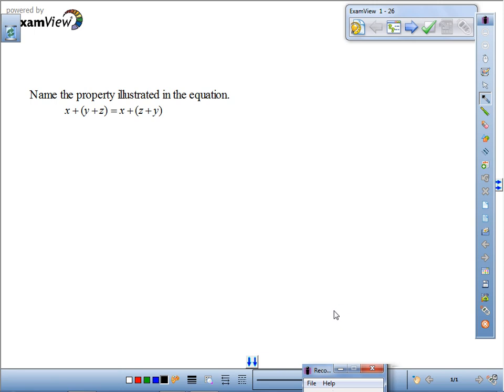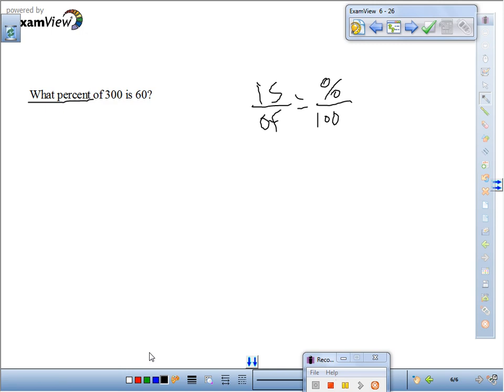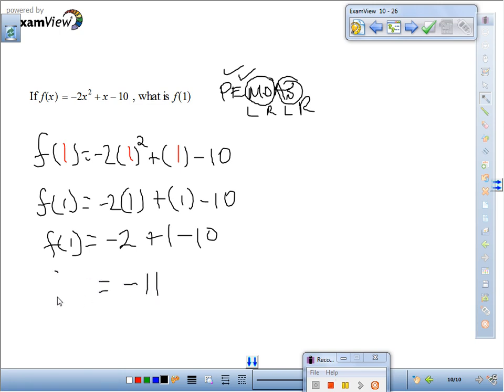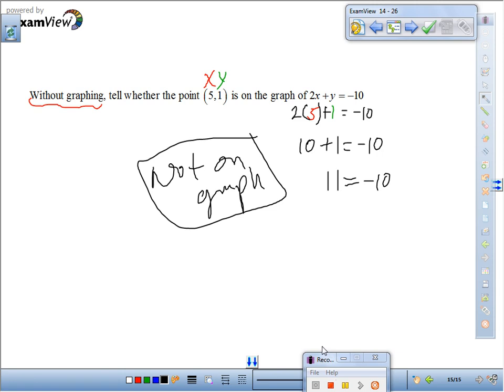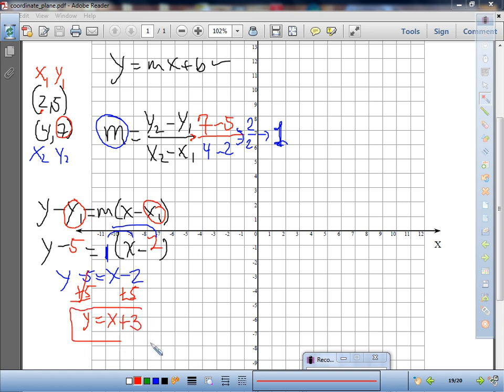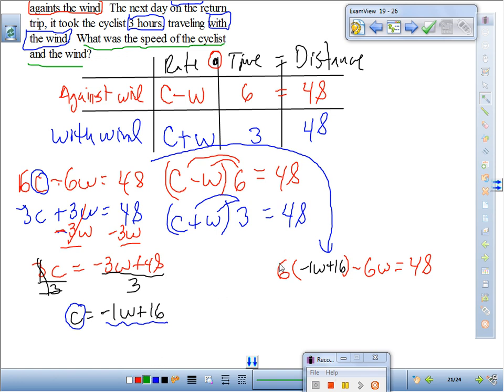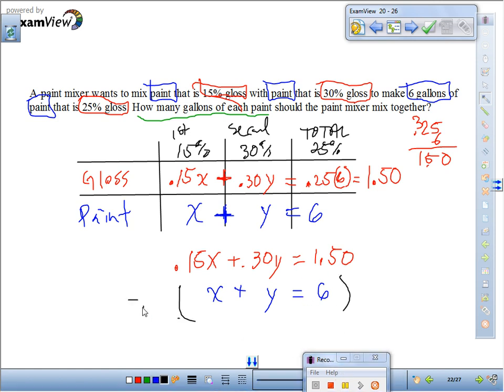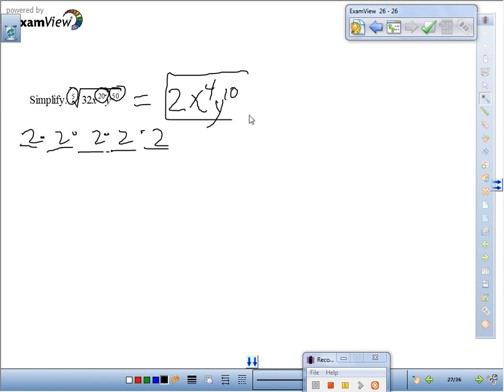Mr. Q's 1st Semester Final Study Guide